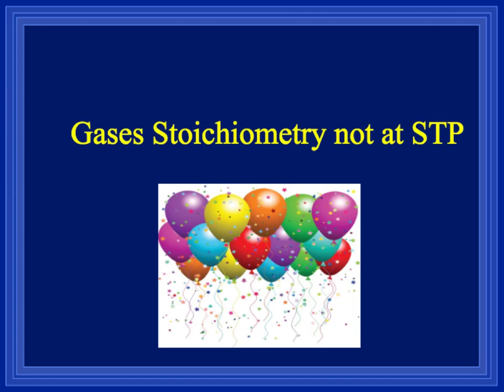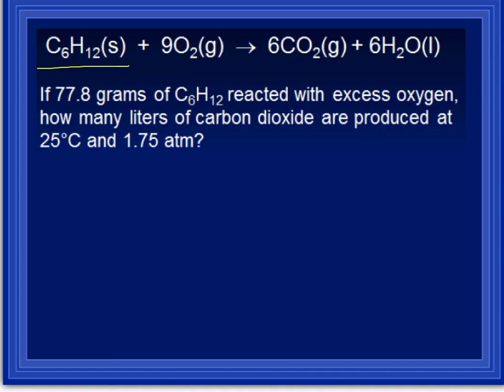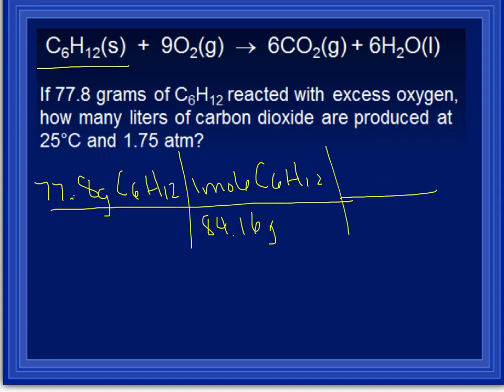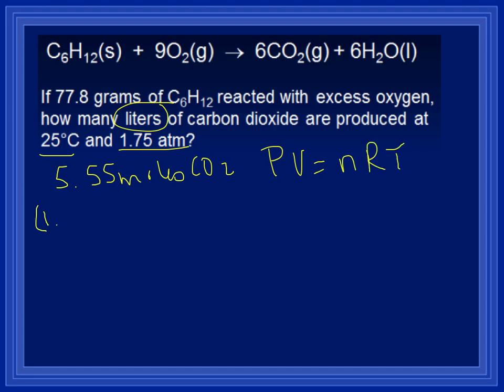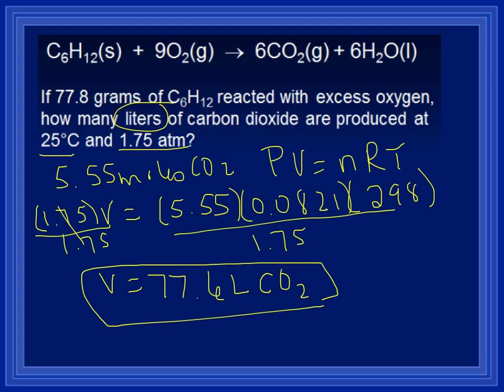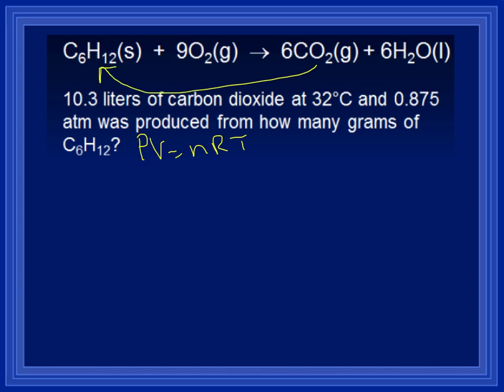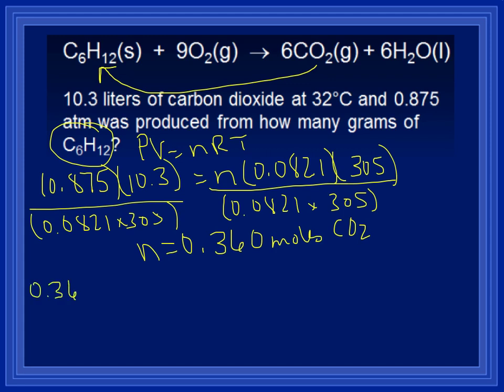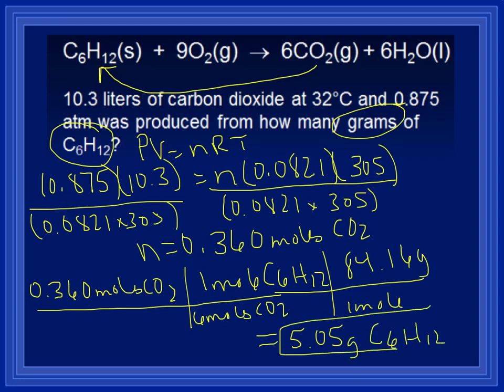Gas Stoiciometry not at STP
Gas Stoichiometry